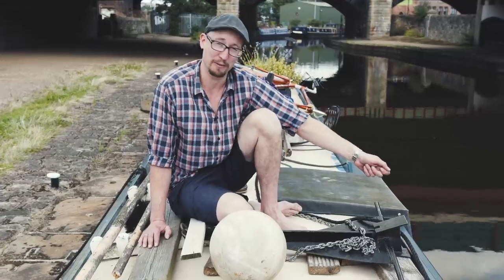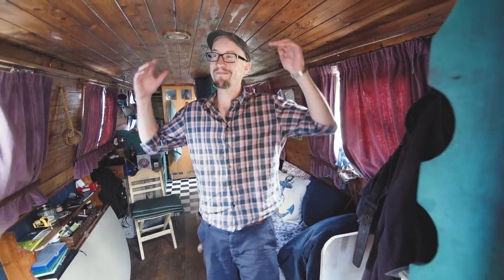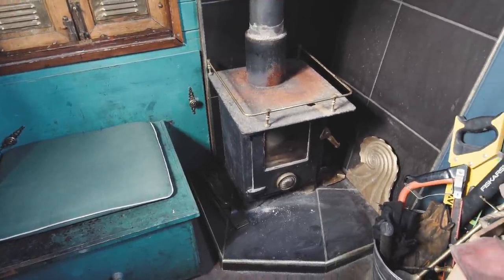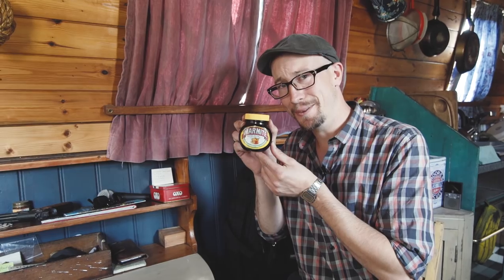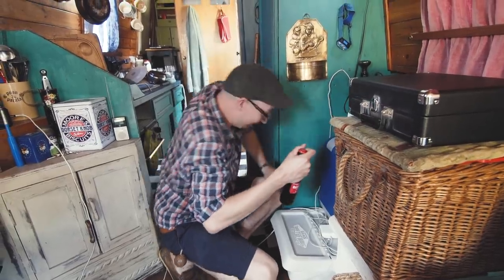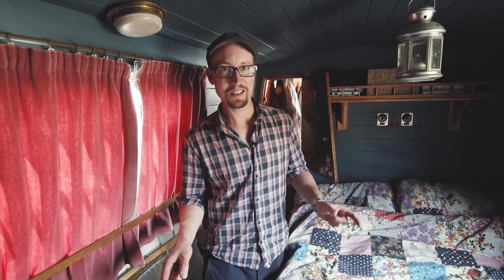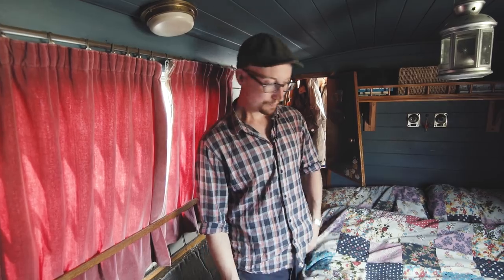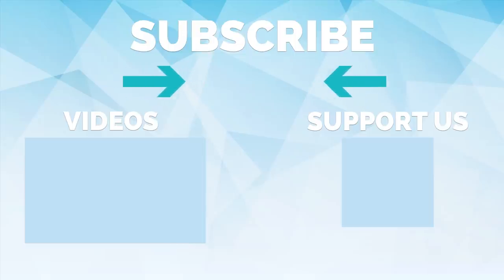Living and Working Full-Time in a Floating Tiny Home - Narrow Boat Tour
↠ Filmed on Sony A7SII

Meet Robbie Cumming; a full-time live aboard on a 42ft narrowboat who has been travelling in his boat Naughty Lass for two years now. As a continuous cruiser Robbie is always on the move, and as well as finding new locations to stay he works remotely and makes youtube videos of his endeavours.

Support us:

↠Join us from $1 per month for monthly giveaways, early videos, and tons more!
↠ Watch our adverts!
↠ Share our content